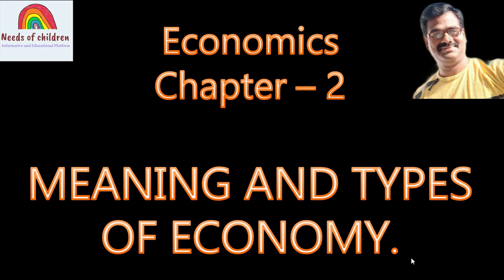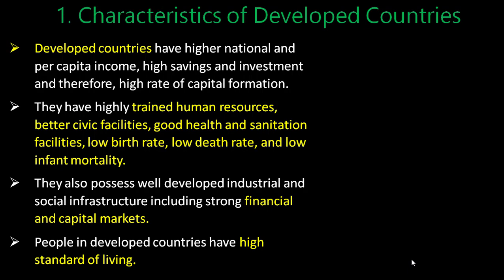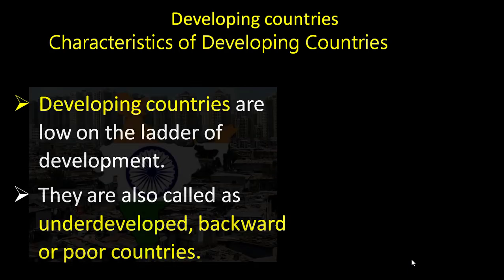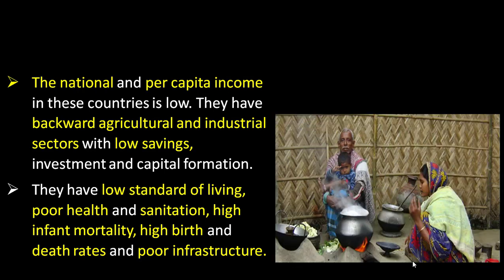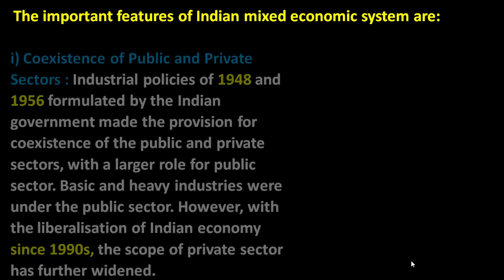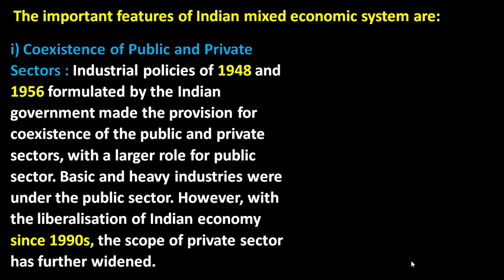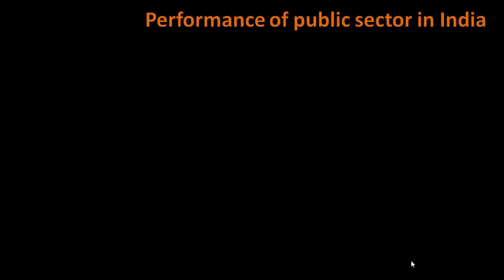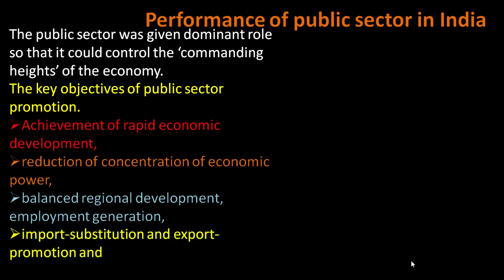EIGHTH STDISOCIAL SCIENCE I ECONOMICS I CHAPTER:2 MEANING AND TYPES OF ECONOMY-Part-3-English Medium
This video covers the topic about Karnataka State Board, 8th Standard, English Medium, Social Science, Economics, Chapter-2, Meaning and Types of Economics, Part-3.
Types of Economies on the Basis of Level of Development
On the basis of level of development, economies can be classified into
two categories as (i) developed economy and (ii) developing economy
India as Mixed Economy
India is a classic example of mixed economy with both public and
private sectors operating within the planning and regulatory framework
of the government.
The important features of Indian mixed economic system are:
i) Coexistence of Public and Private Sectors :
ii) Planned Development :
iii) Role of Public Sector:
iv) Private Sector:
v) Coordination between Public and Private Sectors:
The broad objectives of Indian plans are :
(a) Economic growth;
(b) Modernisation;
(d) Social justice;
(e) Elimination of Poverty;
(f) Creation of conditions of near full employment; and
(g) Satisfaction of basic needs like food, clothing, shelter, education health etc.
Performance of public sector in India
The public sector was given dominant role so that it could control the
‘commanding heights’ of the economy. Achievement of rapid economic
development, reduction of concentration of economic power, balanced
regional development, employment generation, import-substitution and
export-promotion and resource mobilization were the key objectives of
public sector promotion.
public sector made significant contribution to the
country’s economy by filling the gaps in the industrial sector, generating
employment and achieving balanced regional development. The growth
profile of public sector has been very impressive. It has a good hold on
the commanding heights in terms of investment in key sectors like steel,
electricity generation and petroleum.